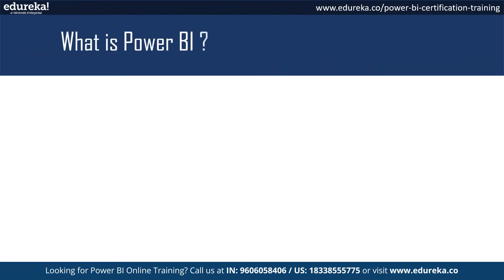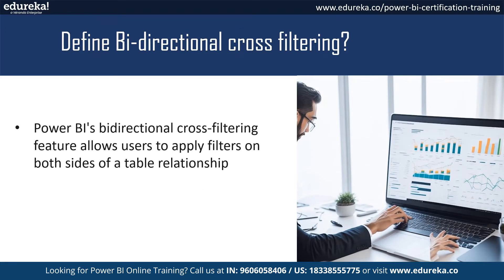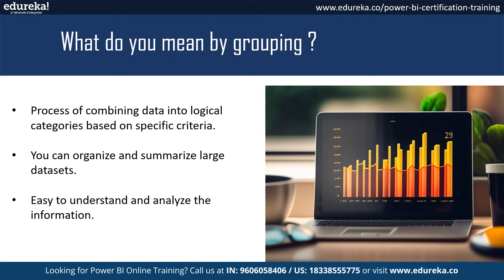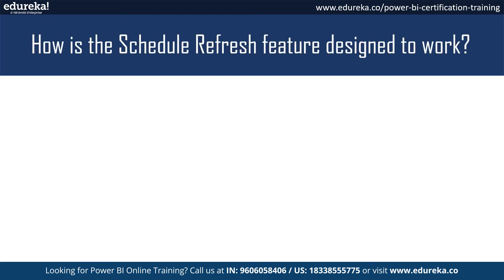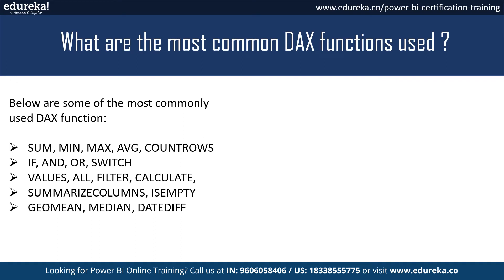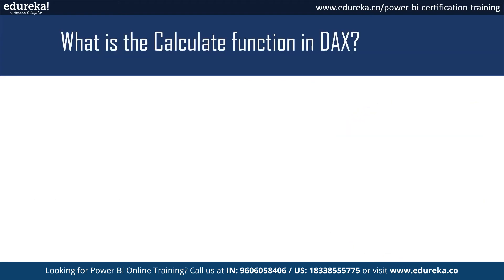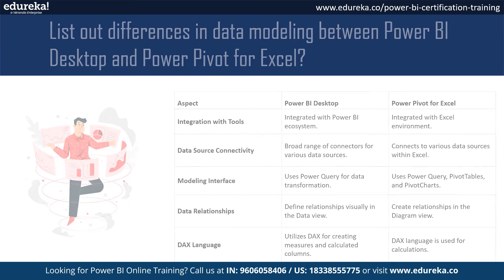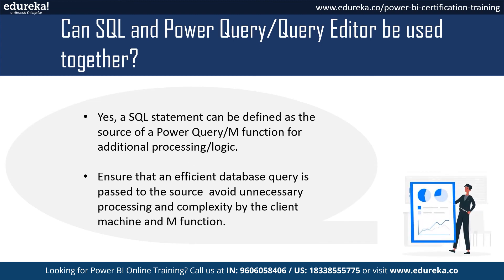Power BI Interview Questions | Beginners to Experienced Questions | Power BI Training | Edureka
In this Edureka video on “Power BI Interview Questions”, you will get insights on some of the latest Power BI Interview Questions for both Beginners and Experienced. Power BI has continued to gain popularity due to its simplicity, data connectivity, and rich visualization, making it a compelling choice for a wide range of applications and industries. What do you think about the Power BI ? We want to hear your thoughts. Below are the topics covered in this video:

Intro 00:00 - 00:34
Agenda 00:34 - 00:55
Generic Power BI Interview Questions 00:55 - 07:25
DAX in Power BI Interview Questions 07:25 - 10:30
Power Pivot Interview Questions 10:30 -12:24
Power Query Interview Questions 12:24 - 15:16

⏩ NEW Top 10 Technologies To Learn In 2023 -  • Top 10 Technologies To Learn In 2023 ...

1. This is a 4 Week Instructor led Online Course, 20 hours of assignment and 20 hours of project work.
2. We have a 24x7 One-on-One LIVE Technical Support to help you with any problems you might face or any clarifications you may require during the course.
3. At the end of the training you will have to work on a project, based on which we will provide you a Grade and a Verifiable Certificate!

About the Power BI Course

You begin by learning about the architecture and components of Power BI along with Power Query and Power Pivot. You will learn about Data Visualization with Power BI Desktop, Power View, and Power Map. Along with the process of visualization, You will learn about Power BI Q&A and how users can discover, explore, and visualize their own enterprise. You will be introduced to the Power BI Administration for the deployment of files and building dashboards on the Power BI Website.

Who should go for this Power BI Course?

The Power BI training at Edureka is for all the professionals who are passionate about business intelligence, data visualization, and data analytics.

For example:
Business Analysts
Data Scientists
Project Managers